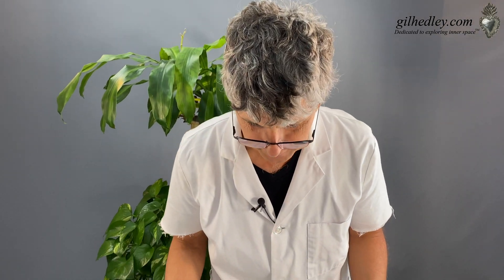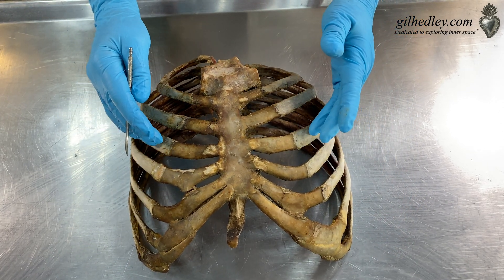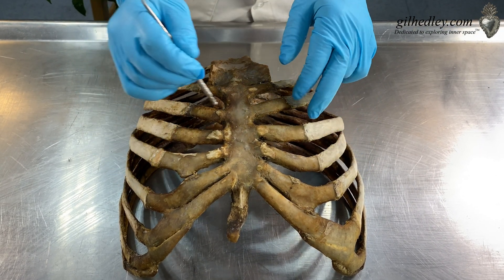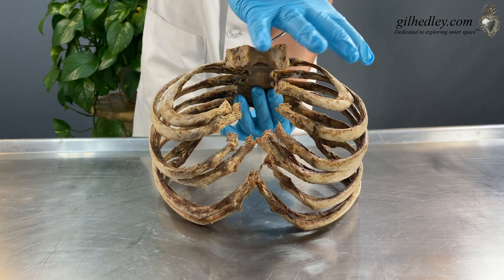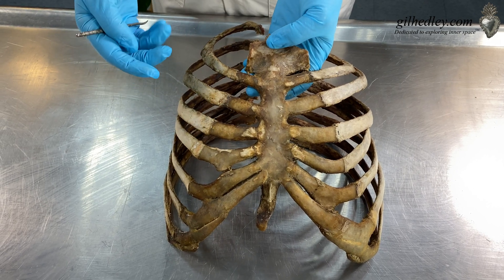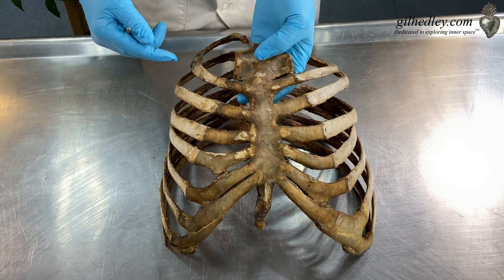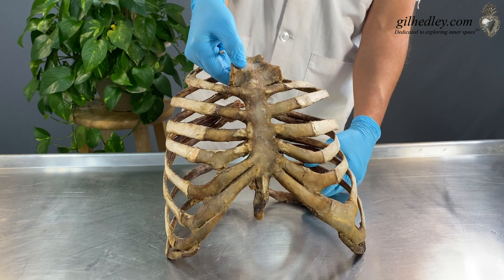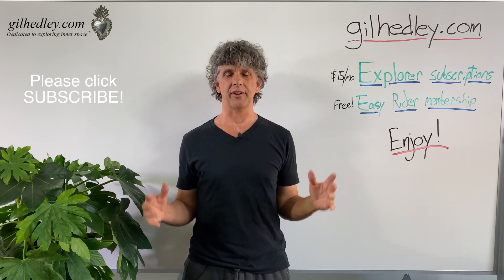Ribcage-Heart Echoes: Learn Integral Anatomy with Gil Hedley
In this video straight from the lab I discuss the structure of the ribcage and its sonic and electromagnetic relationship to the heart center. Enjoy!
To go much further into visceral and bony structures of the human form, and more, and to support this work, join my site as an Explorer member and enjoy the monthly "Live with Gil" sessions as well!